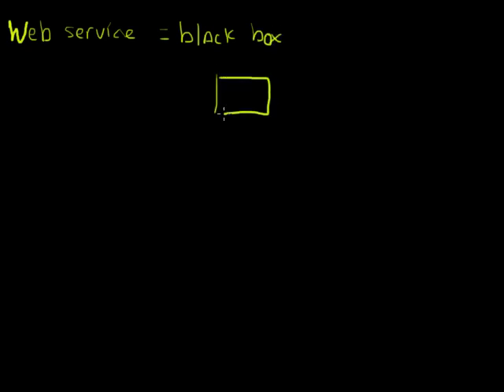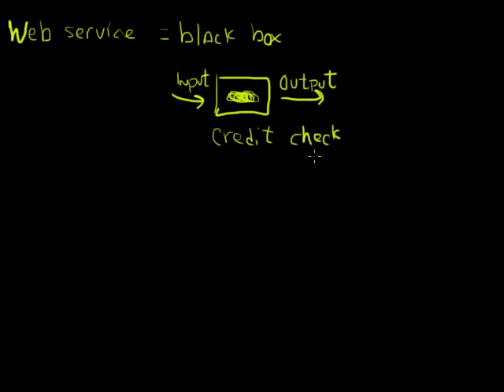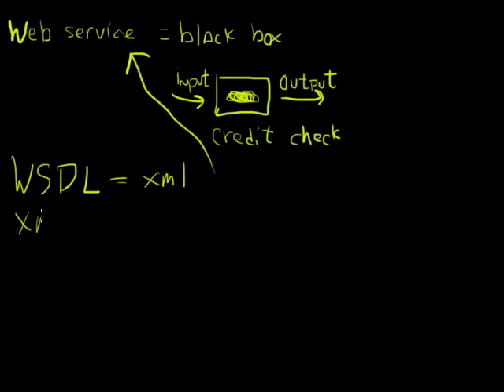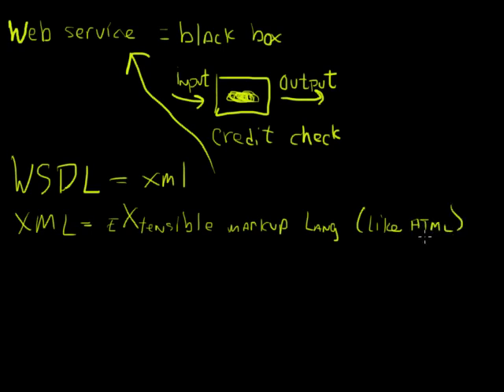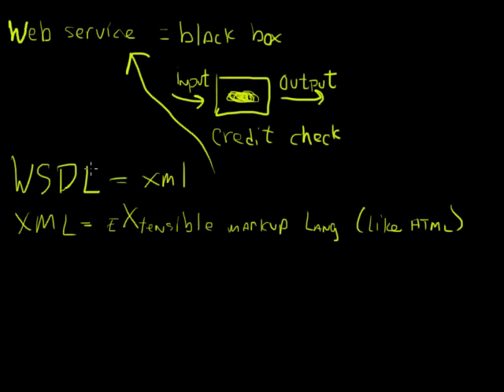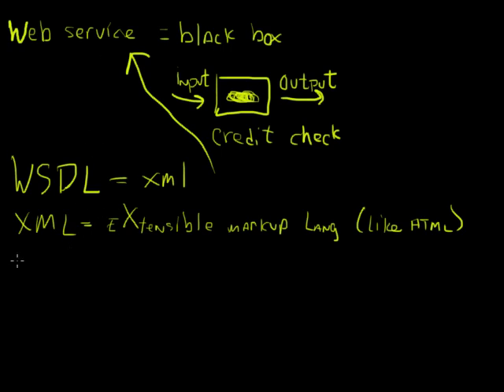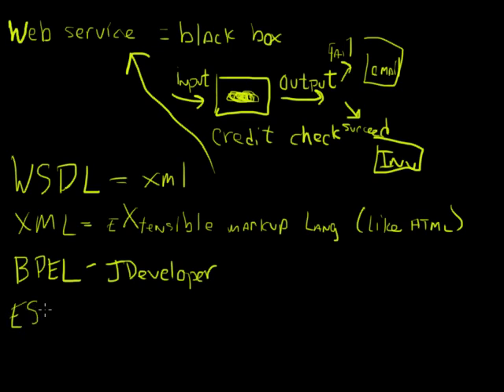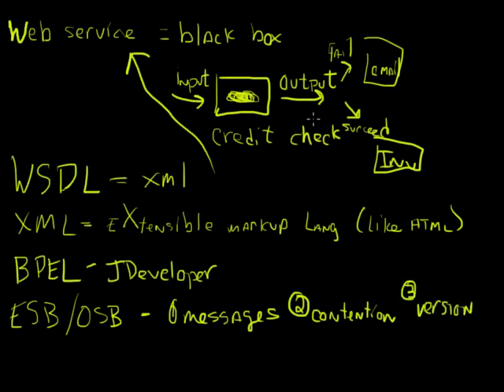Understanding Oracle SOA - Part 2 - Technologies